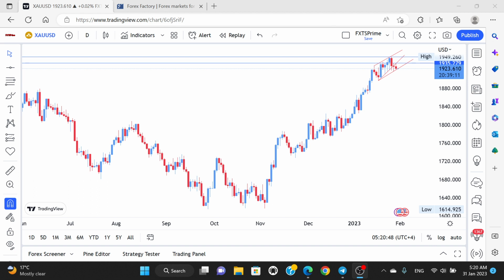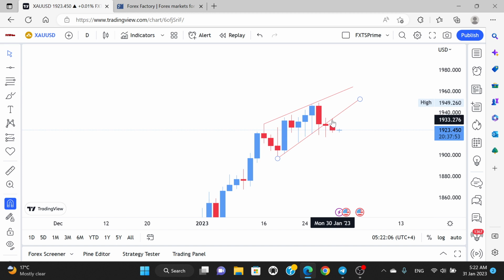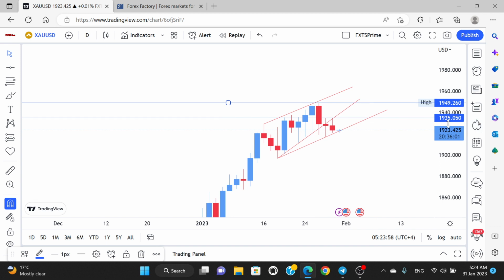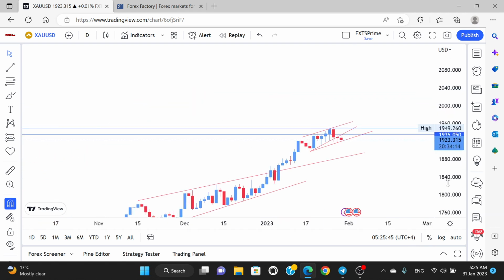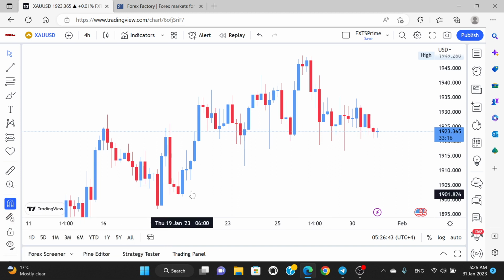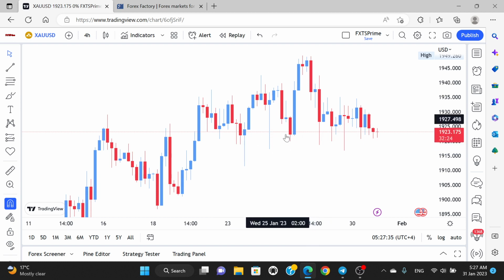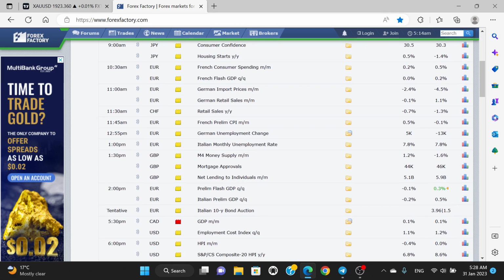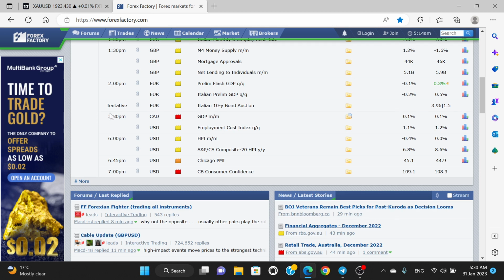Daily Gold Analysis 31-Jan-2023